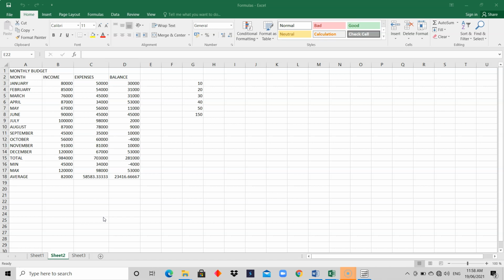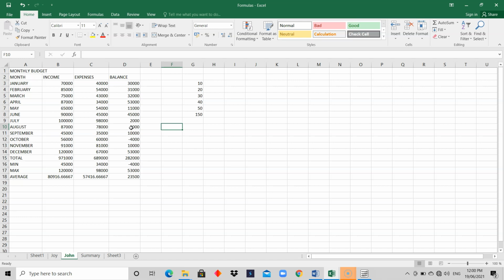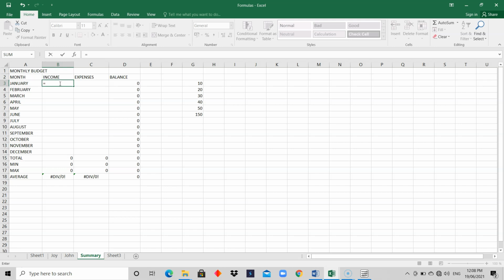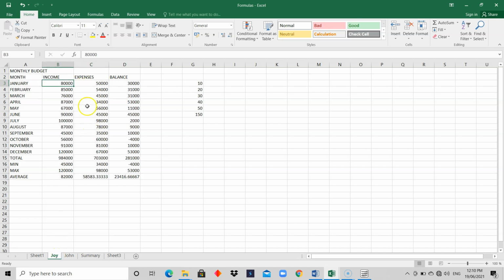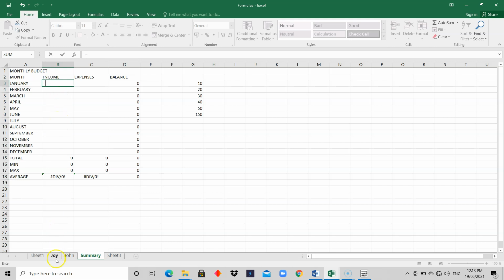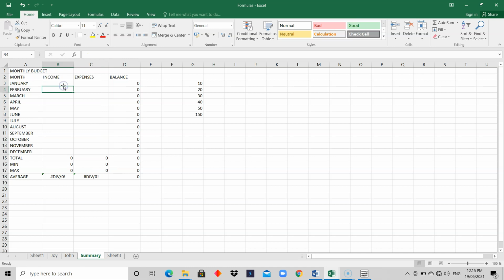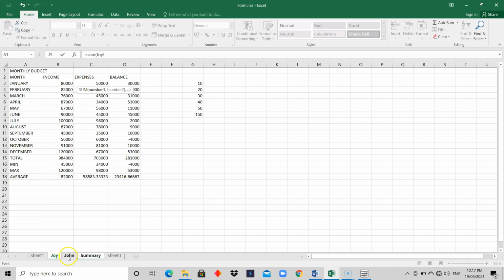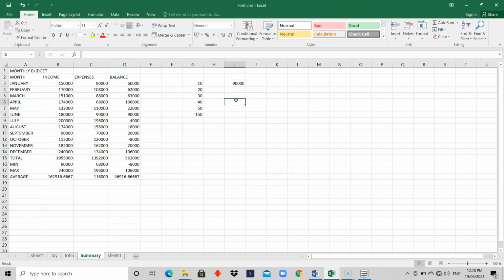6 Calculating formulas across worksheets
This video will educate you how to calculate across worksheets on Microsoft Excel.